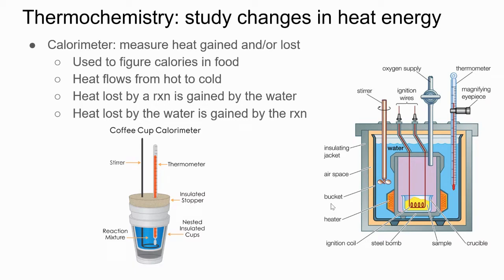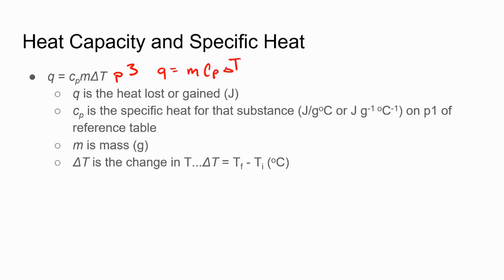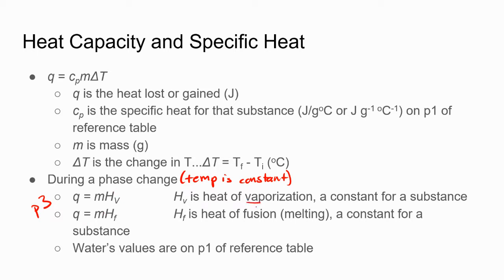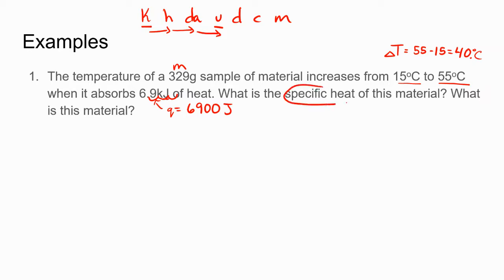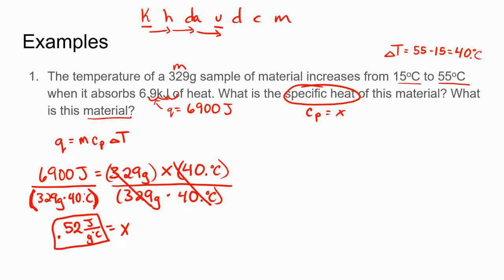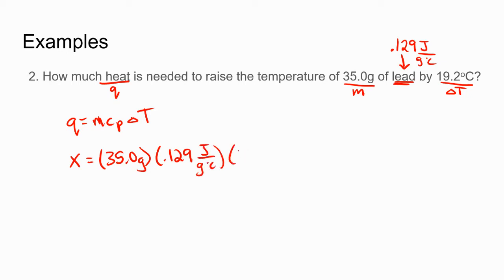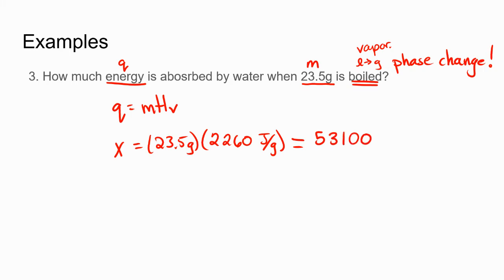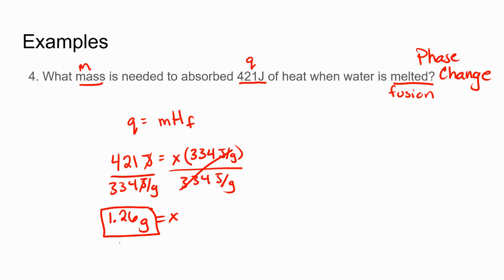Unit 6 Specific Heat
Students will look at specific heat calculations.